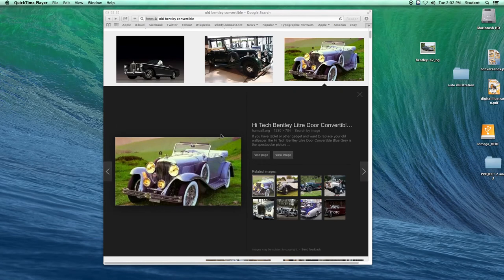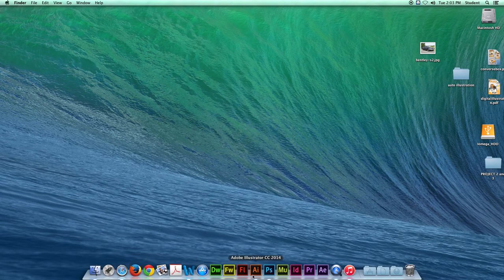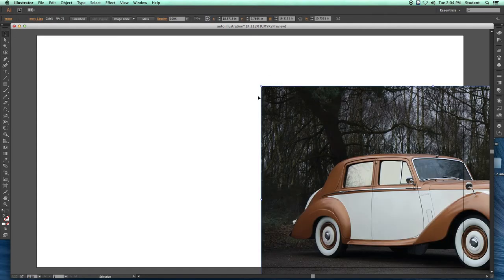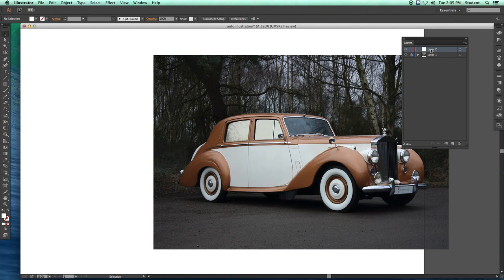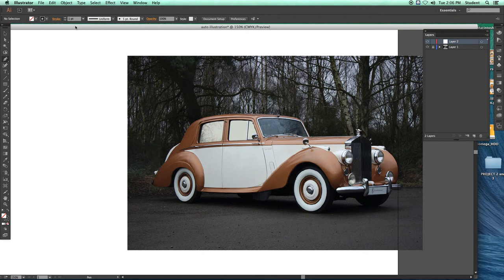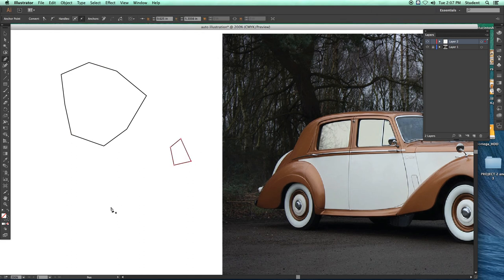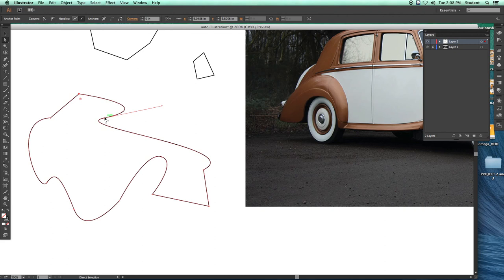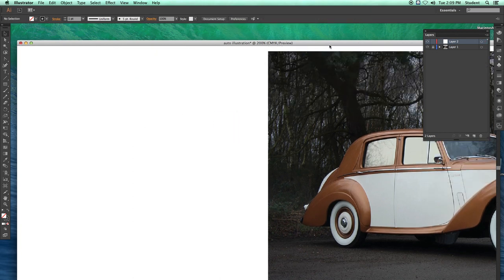auto illustration 1